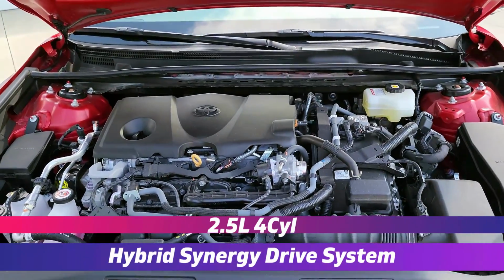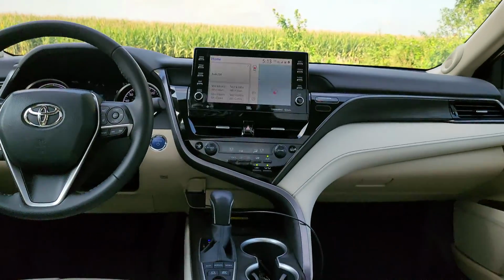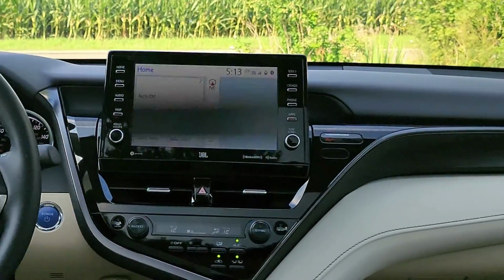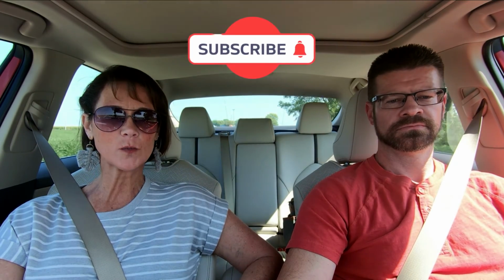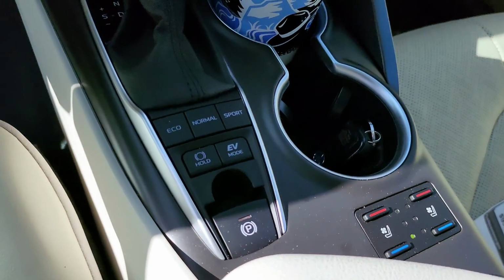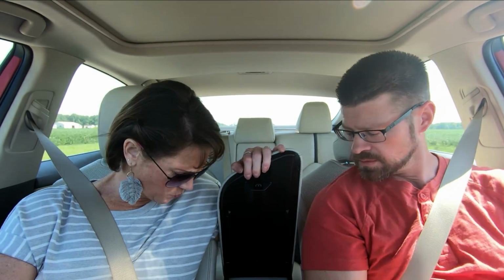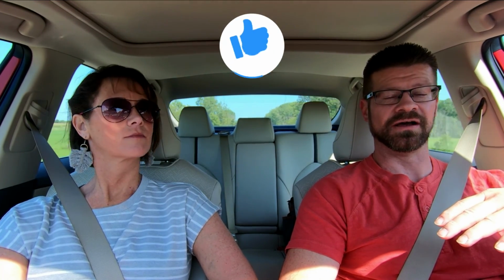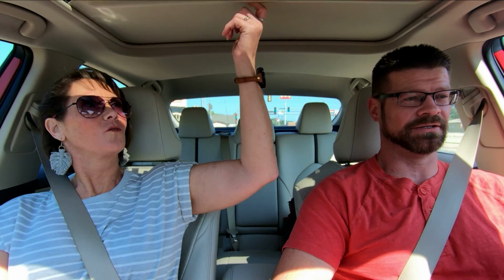2023 Toyota Camry Hybrid XLE: Perfect for Families!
The 2023 Toyota Camry Hybrid XLE is the perfect family sedan, with its spacious interior, fuel-efficient hybrid powertrain, and advanced safety features. It's also one of the most reliable cars on the market, making it a great choice for families who need a vehicle they can depend on.
Here are just a few of the things that make the 2023 Toyota Camry Hybrid XLE a great choice for families:
Spacious interior: The Camry Hybrid XLE has plenty of room for everyone in the family, with comfortable seating for five adults and a spacious trunk.
Fuel-efficient hybrid powertrain: The Camry Hybrid XLE gets an EPA-estimated 44 mpg in the city and 47 mpg on the highway, making it a great choice for families who are looking to save money on gas.
Advanced safety features: The Camry Hybrid XLE comes standard with Toyota Safety Sense 2.5+, a suite of advanced safety features that includes automatic emergency braking, lane departure warning, and adaptive cruise control.
Reliability: The Camry is known for its reliability, and the Hybrid XLE is no exception. J.D. Power has ranked the Camry as the most reliable midsize car for four years in a row.
In addition to these great features, the 2023 Toyota Camry Hybrid XLE also offers a variety of family-friendly features, such as:
Rear seat air vents: To keep everyone in the backseat comfortable, the Camry Hybrid XLE comes standard with rear seat air vents.
Sunroof: The Camry Hybrid XLE's available sunroof lets in fresh air and sunshine, making it a great way to enjoy family road trips.
Entune 3.0 Audio with Navigation: The Camry Hybrid XLE's available Entune 3.0 Audio with Navigation system makes it easy to find your way around, even in unfamiliar places. It also includes a variety of family-friendly features, such as SiriusXM Radio and Apple CarPlay/Android Auto compatibility.
If you're looking for a family sedan that has it all, the 2023 Toyota Camry Hybrid XLE is the perfect choice for you.